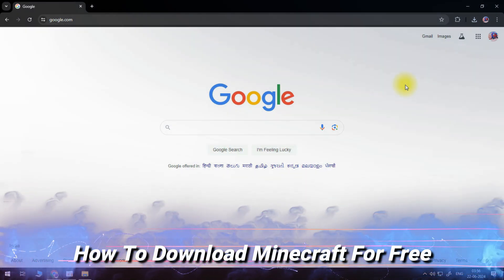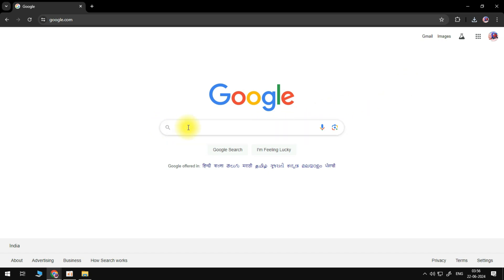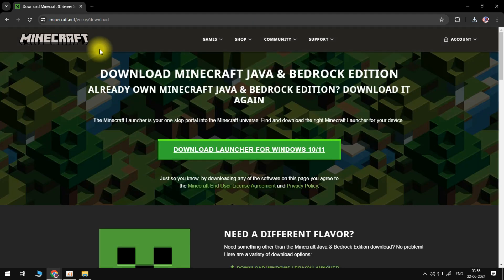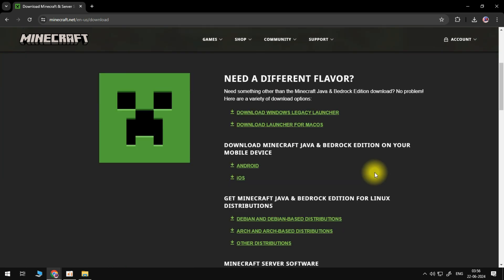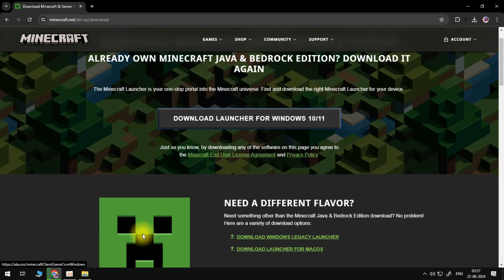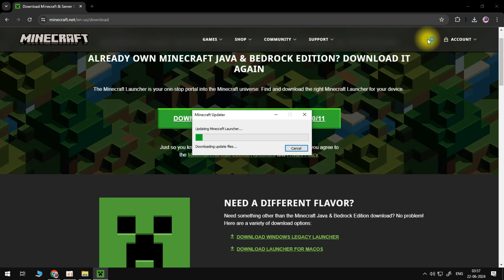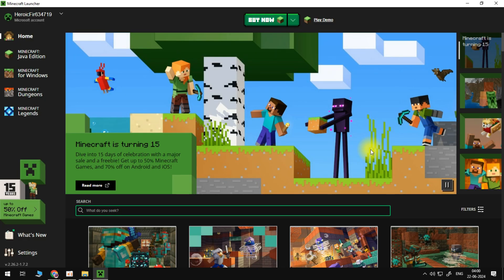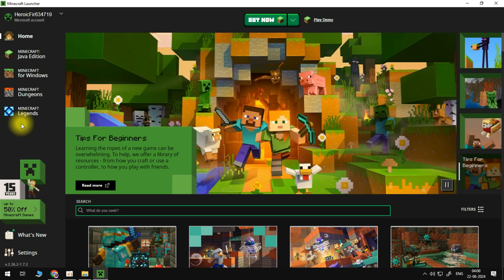How To Download Minecraft For Free - 2024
Eager to play Minecraft without spending a dime? This video will show you a quick and easy method to download Minecraft for free in 2024. Follow our guide to access the game and begin your adventure.